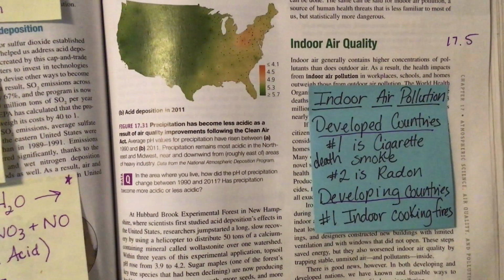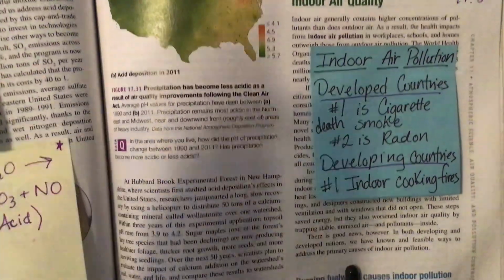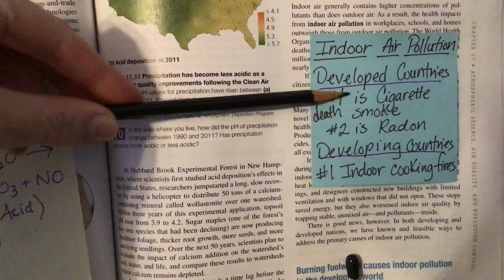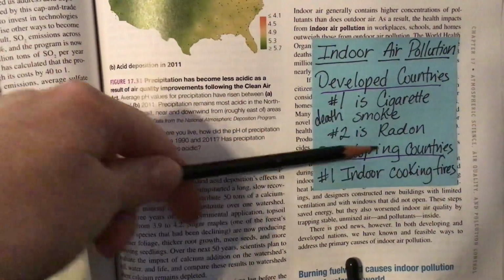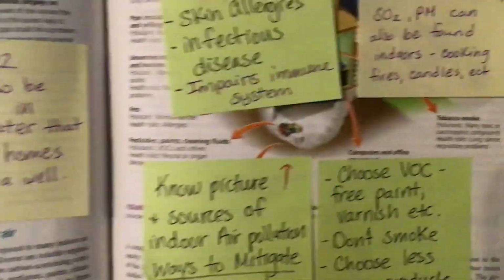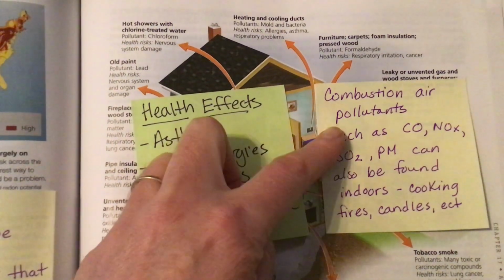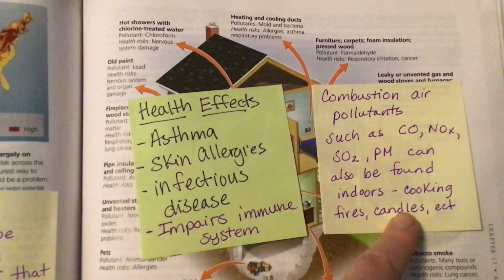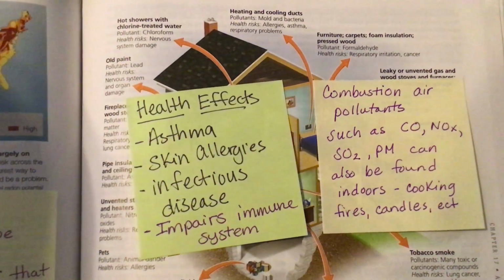Ch 17 Sticky Notes CED 4 of 4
Withgott based on CED for APES